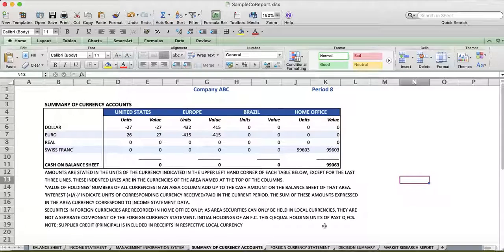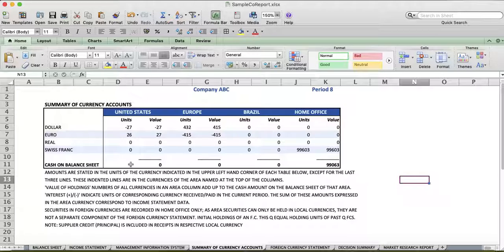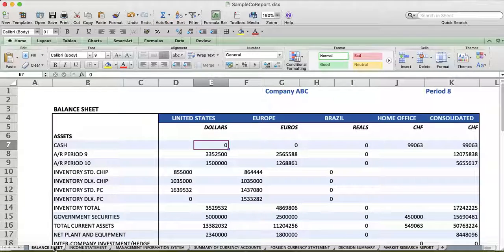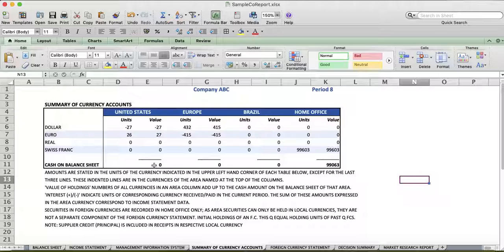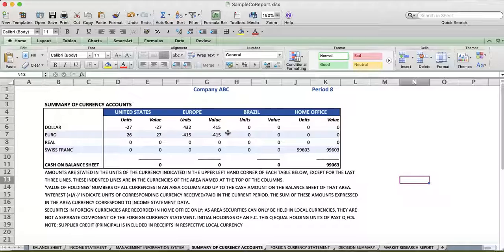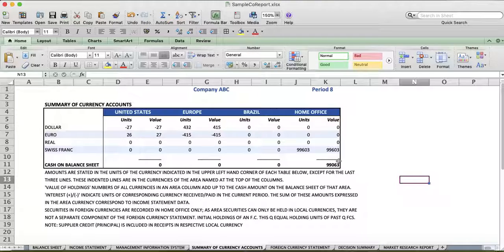R17 Summary Currency Statement